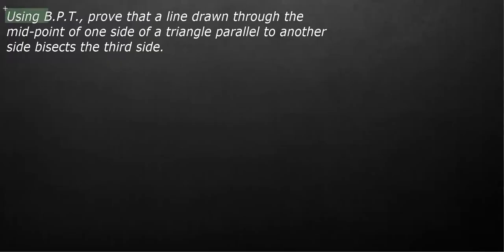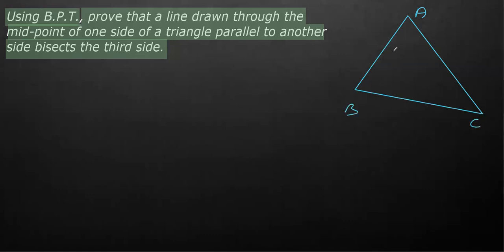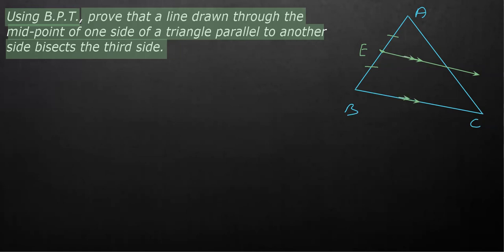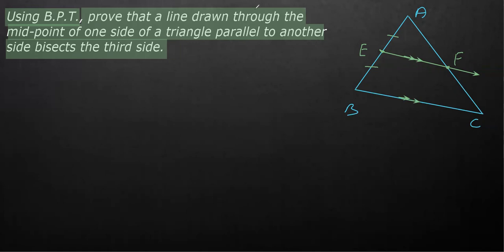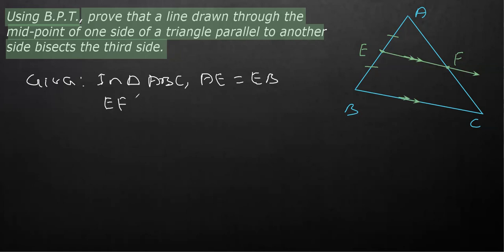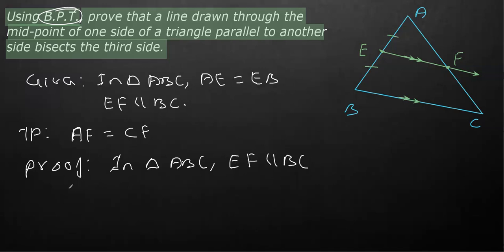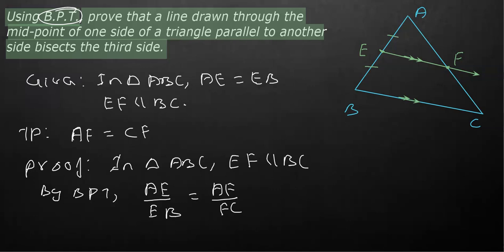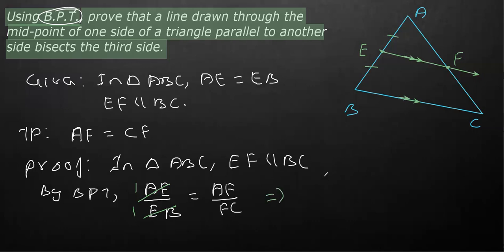SIMILAR TRIANGLES CHAPTER 6 CLASS 10EXERCISE 6.2 question 7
SIMILAR TRIANGLES CHAPTER 6 CLASS 10
EXERCISE 6.2 question  7
Using B.P.T., prove that a line drawn through the mid-point of one side of a triangle parallel to another side bisects the third side.